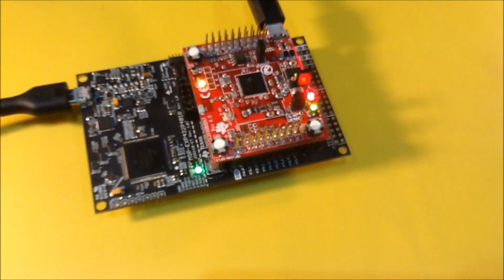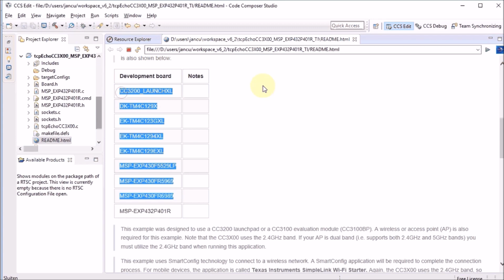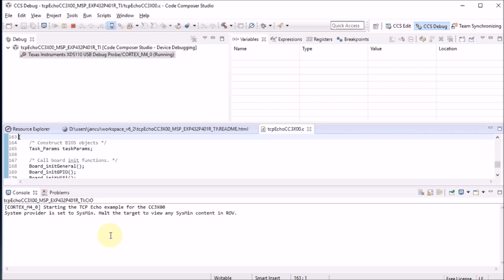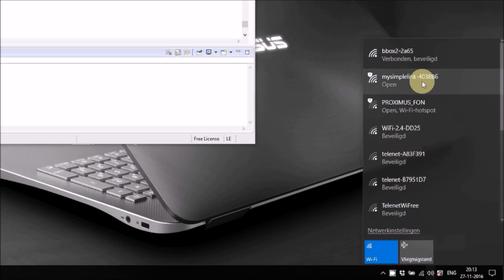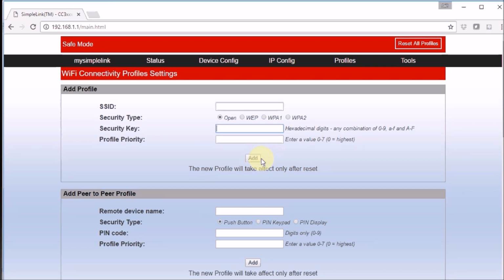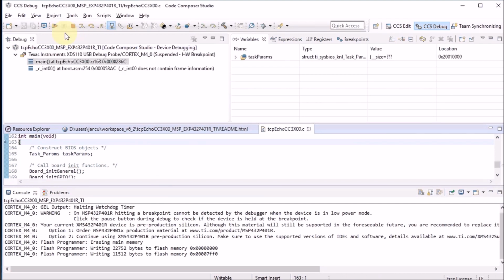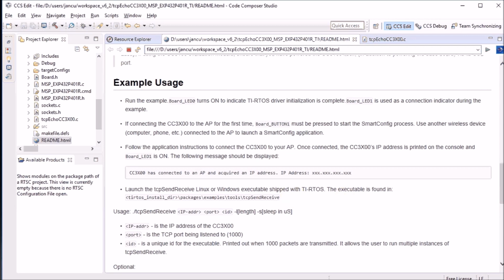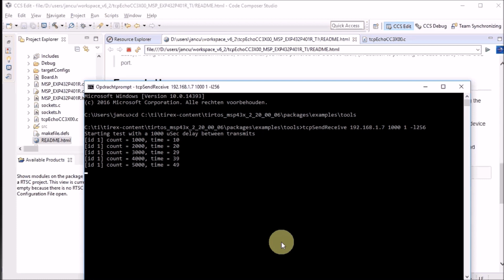WiFi with MSP432 and SimpleLink CC3100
You can connect the MSP432 LaunchPad to WiFi with a SimpleLink CC3100 BoosterPack.